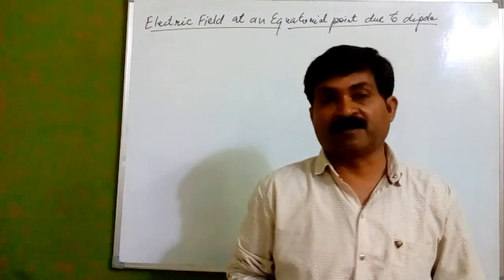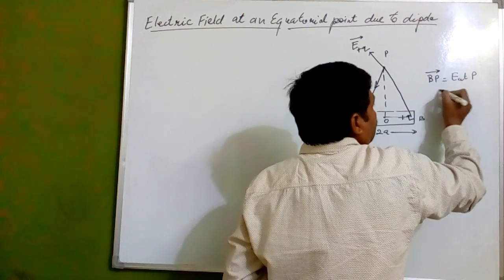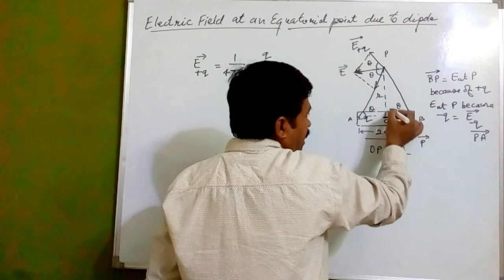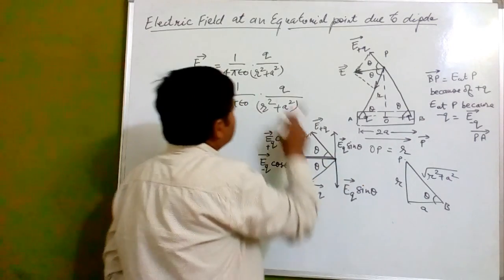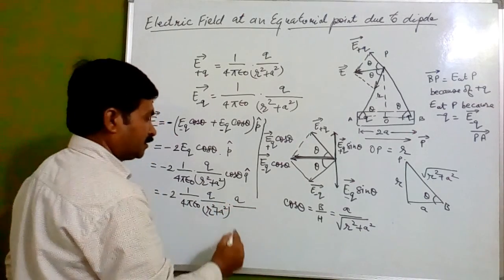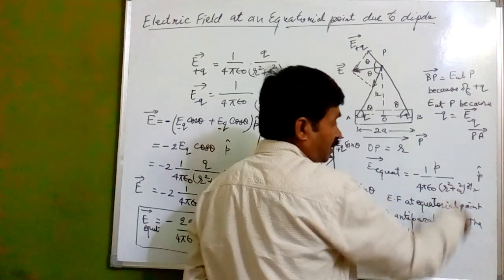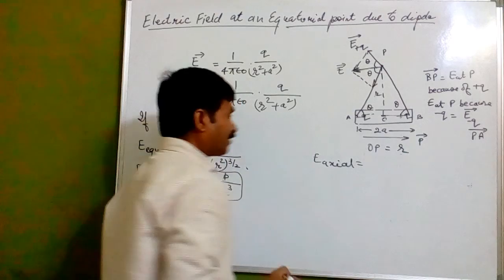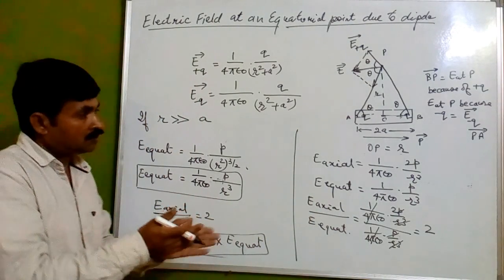Class 12 Physics (Electric Field at Equatorial due to Dipole)